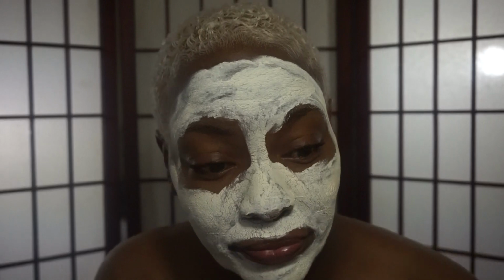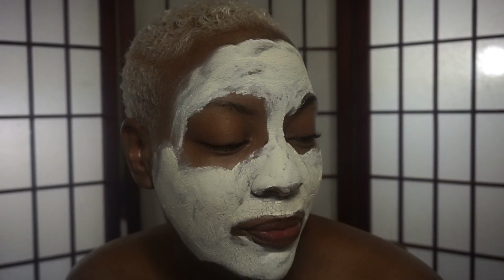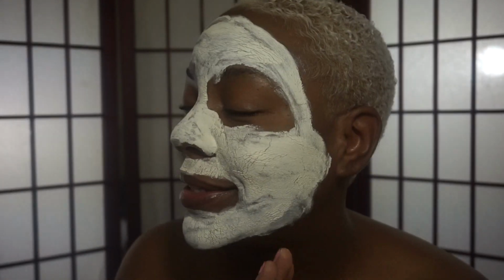Review and How to Use Philosophy Purity Exfoliating Clay Mask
Are you oliy and need to detox and shrink your large pores? This is a Review on Philosophy's clay mask and how to use clay masks to help shrink large pores